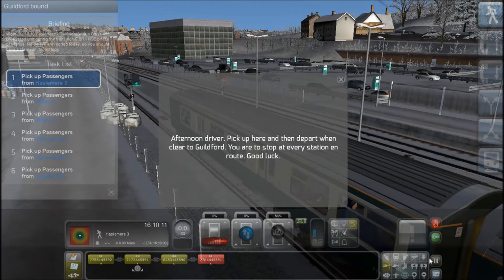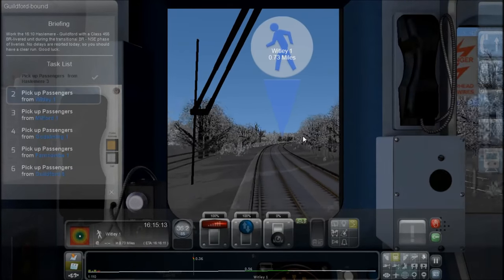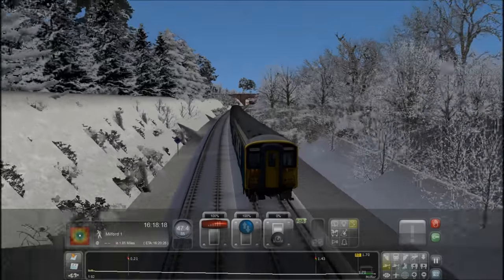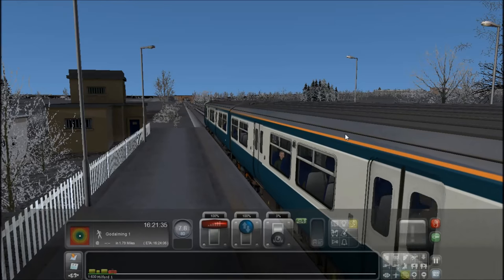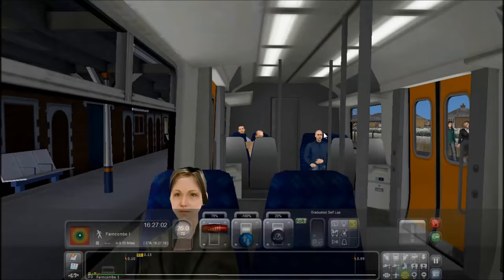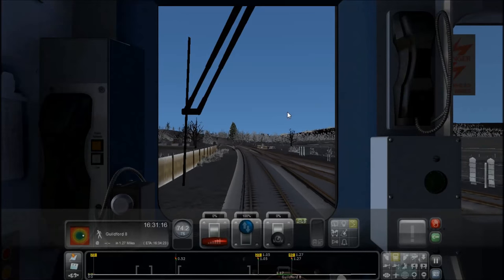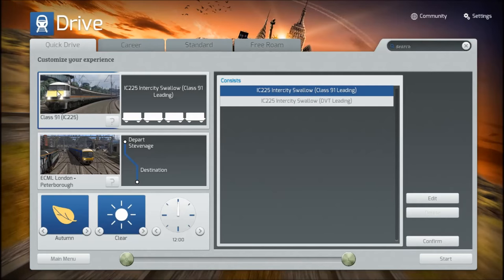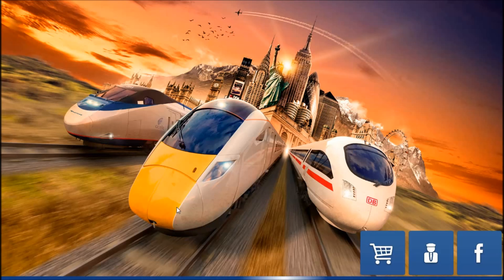Let's Play Train Simulator 2015: Class 455, The Metro - Haslemere to Guildford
Plus mucking about in the EMD F7... in LIVERPOOL ID: xcflcvfiovykgbhoihbguiibh